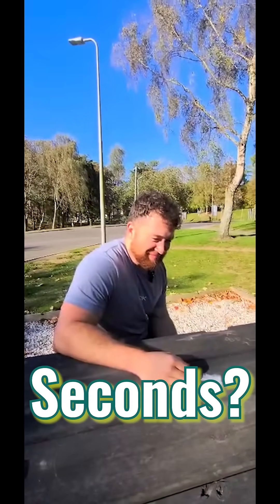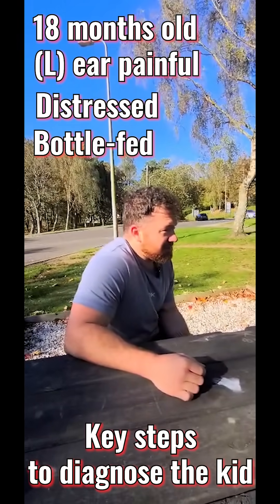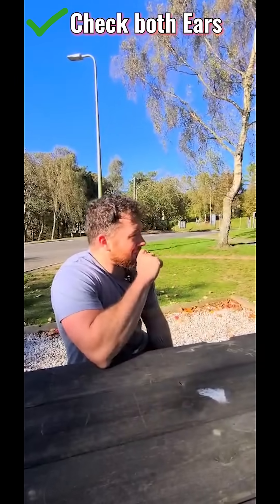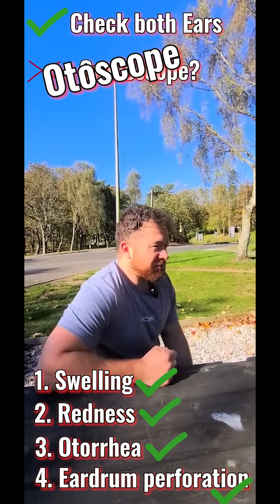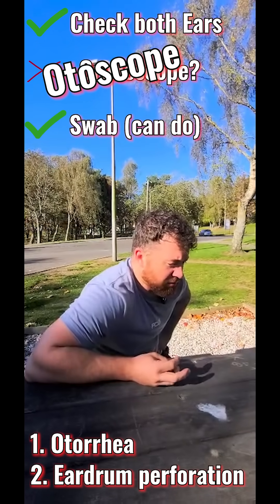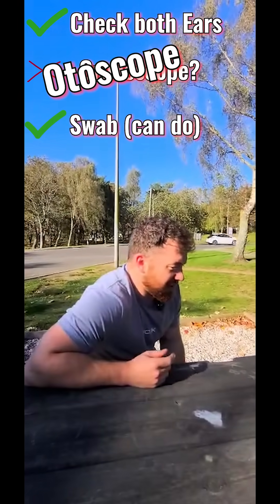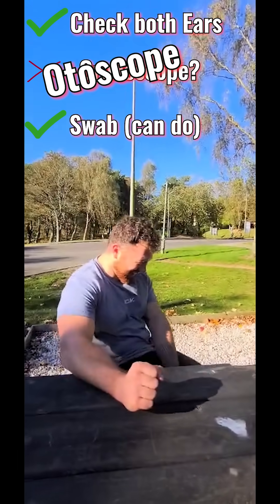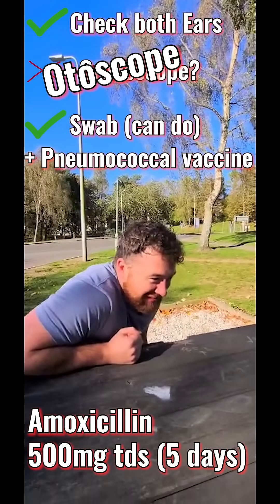Ear Infection in a Bottle-Fed Toddler-Antibiotics or Not? | Diagnosis in 60 Seconds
👶 A bottle-fed 18-month-old presents with ear pain and otorrhea. The tympanic membrane looks bulging and inflamed — classic acute otitis media (AOM).

Should we prescribe antibiotics or wait? In this 60-second breakdown, we explain why antibiotics are indicated.

💊NICE Guideline: Children under 2 years with otorrhea and a perforated eardrum are more likely to benefit from antibiotics like amoxicillin, as bacterial infection is probable.

🍼 Why bottle-fed babies are prone: Milk can reflux into the Eustachian tube when lying flat, trapping fluid and promoting bacterial growth. Breastfeeding offers protection via secretory IgA antibodies.

Any questions?